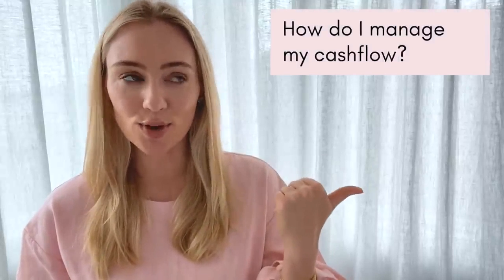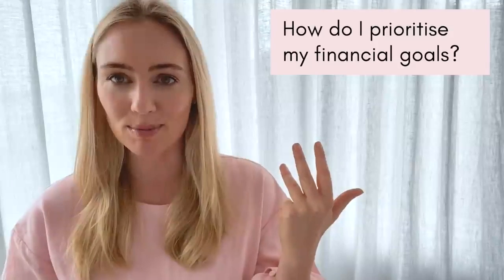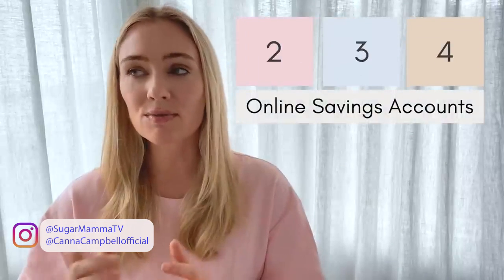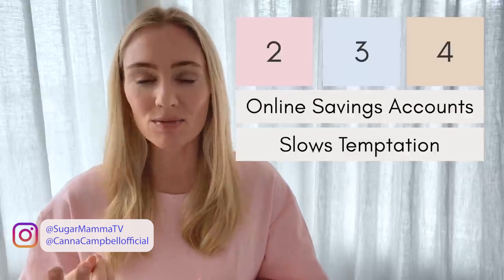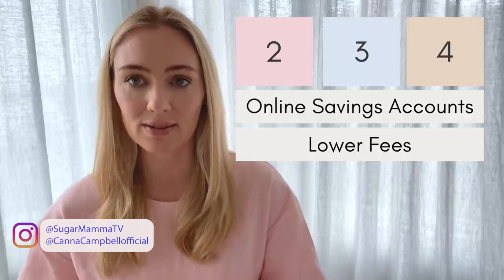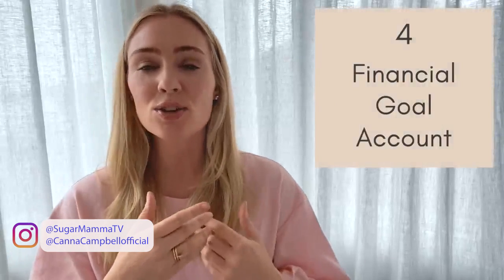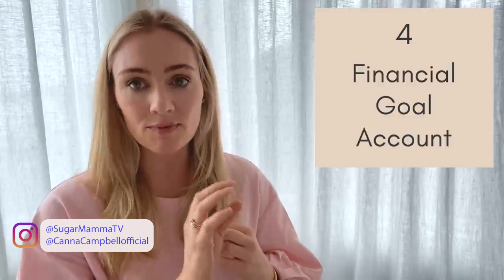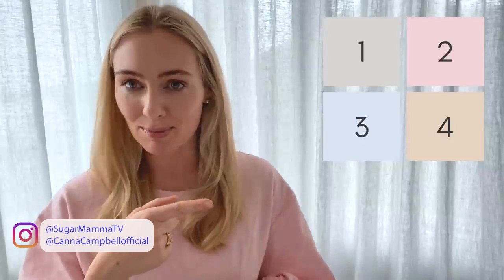How I Manage My Cashflow & Budget to SLAY my financial goals || SugarMamma.TV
This is how I manage my cashflow and budget to prioritise achieving my goals, allow a healthy balance with fun and always stay in control and toxic debt free. Whilst I only use 4 key accounts, you are welcome to add more (or less) - just as long as it works for you. Remember, they key to sticking to your budget it consistency. The simpler it is, the easier it is to stick to it. Also, be patient, this will take time for it to be organic and automatic. Plus you need to prioritise building up your life account as a priority (and at the right level) before moving on to use your other 2 accounts - lifestyle and financial goal accounts.

🎙️PODCASTS: LEARN MORE WITH ME:
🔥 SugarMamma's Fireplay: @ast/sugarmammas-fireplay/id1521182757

My Like To Know It Account:
liketoknow.it/cannacampbellofficial -